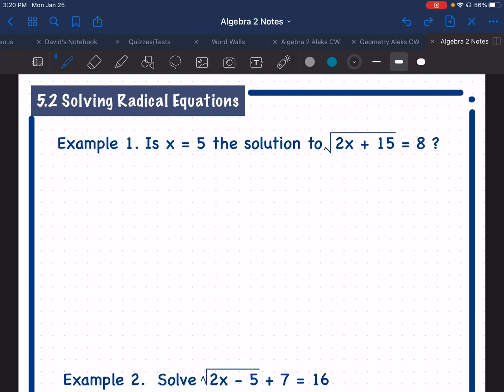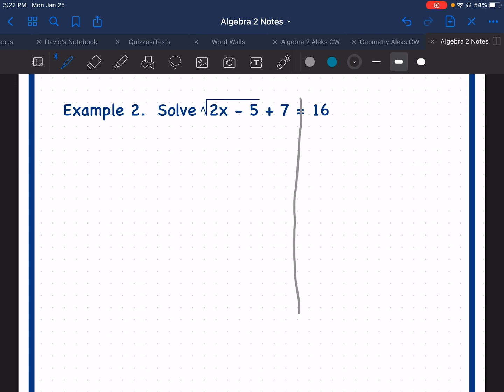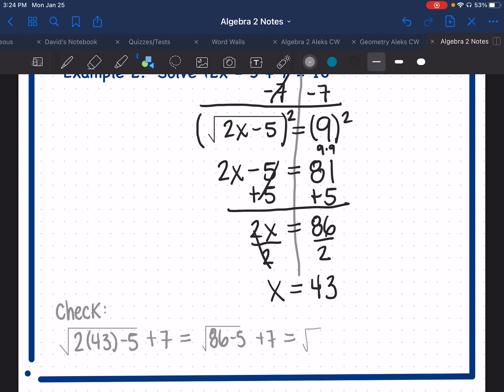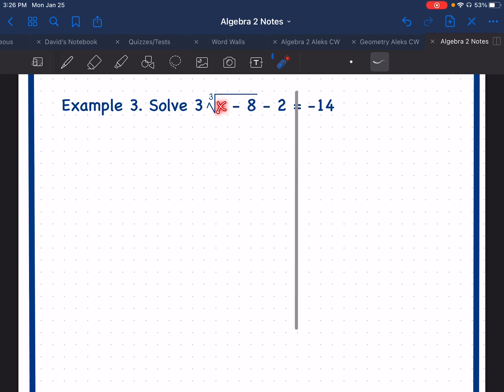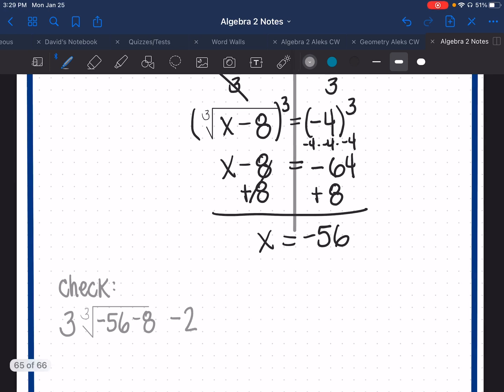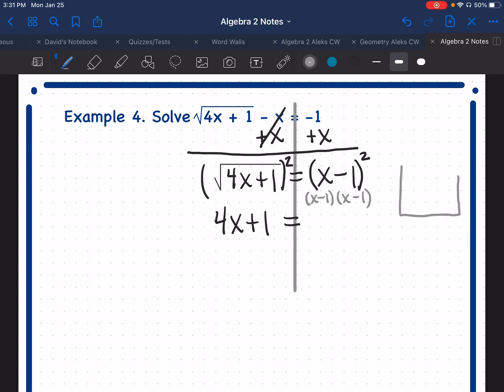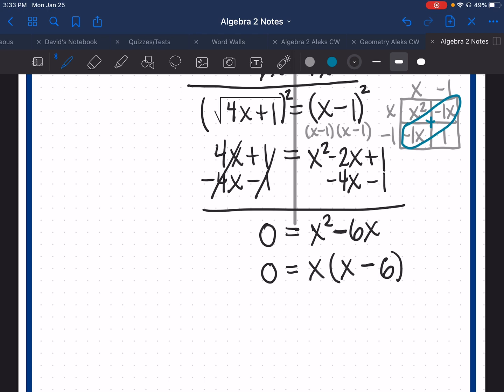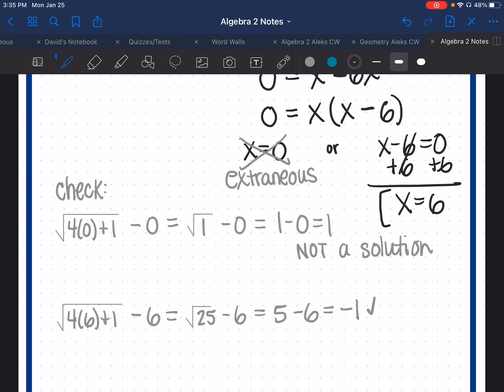Alg2 5.2 Solving Radical Equations